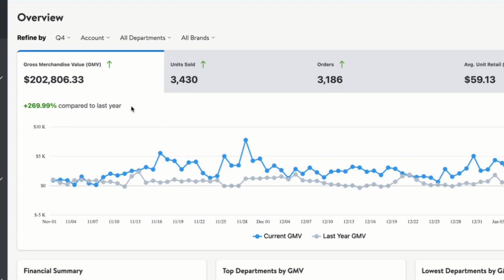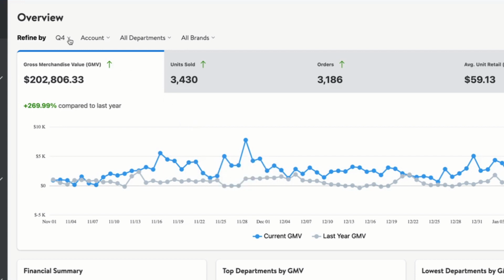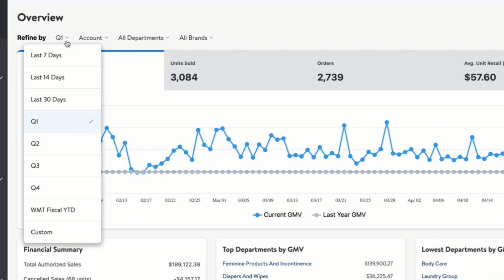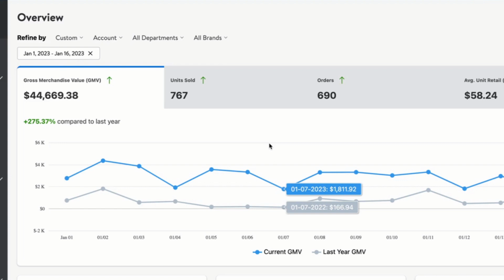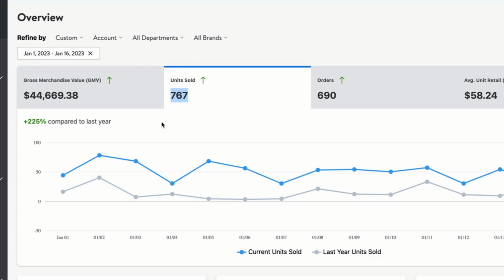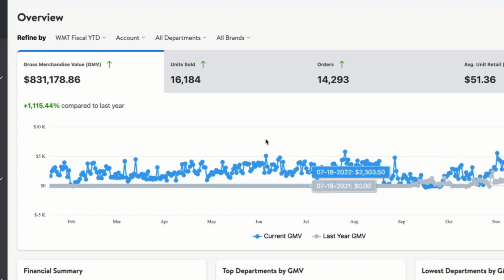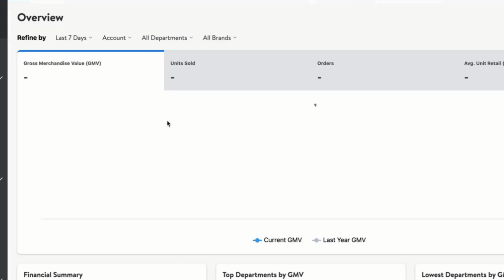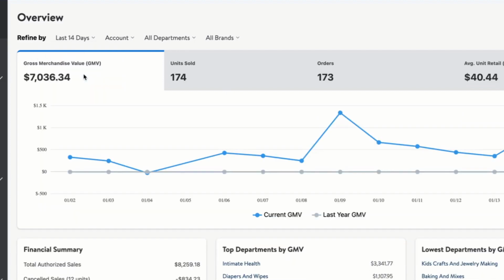I Tried Walmart Dropshipping Two Step - Income Report For 2022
This is the income for a two step store in 2022.

to find out more watch the video